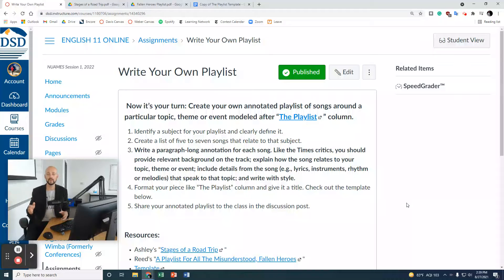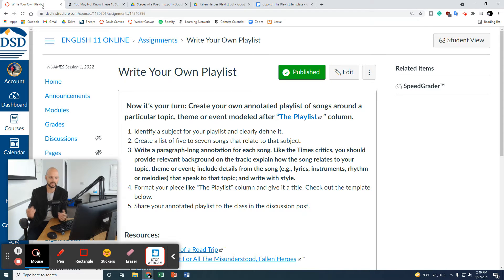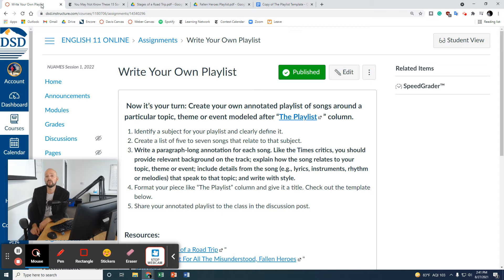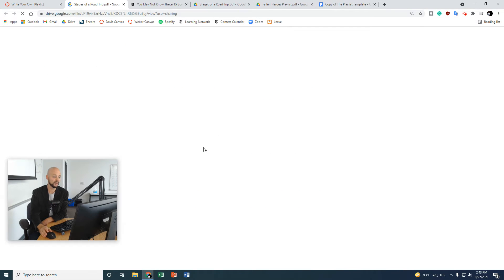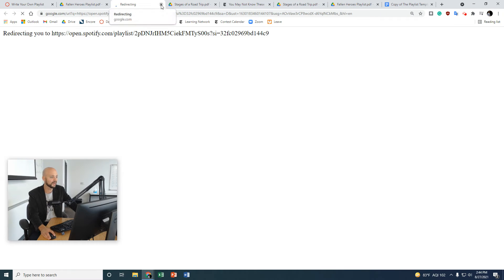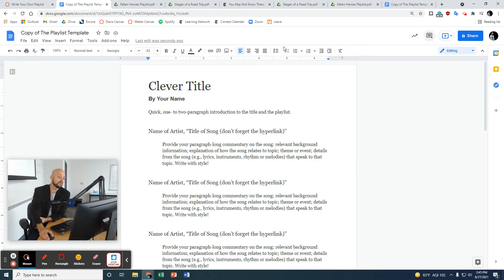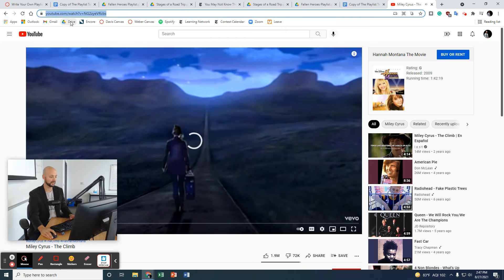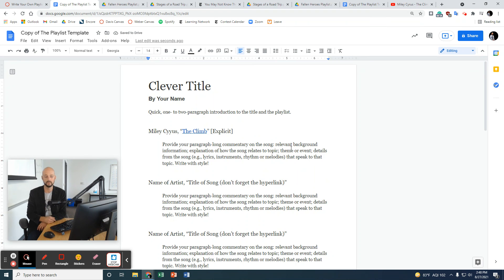Write Your Own Playlist